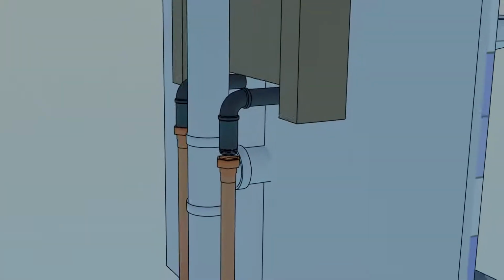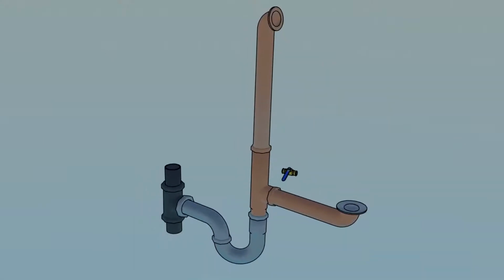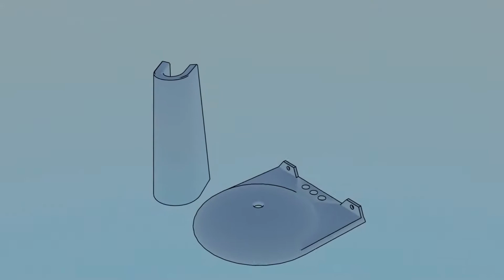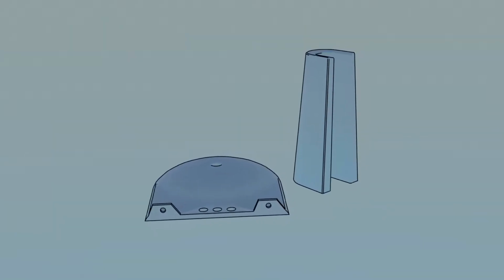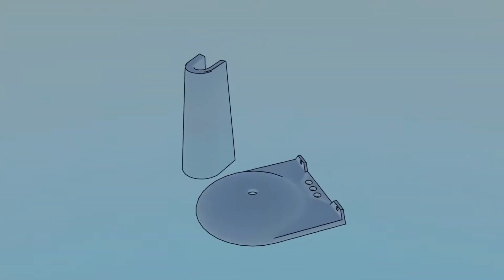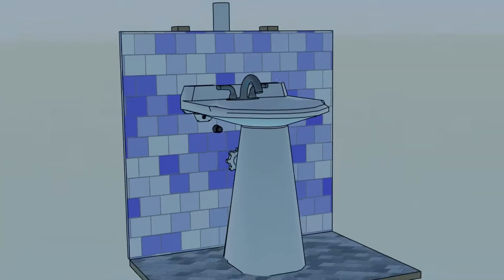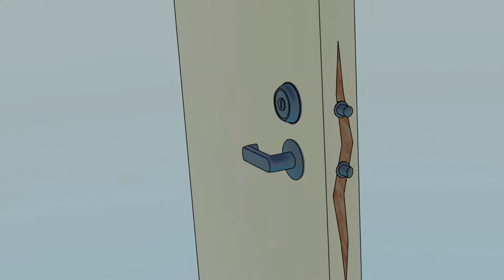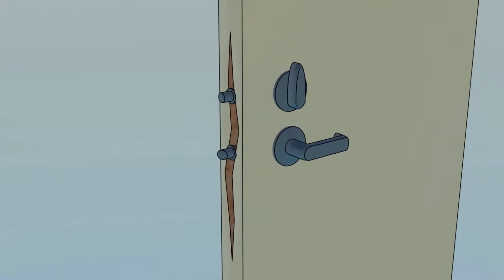third list of building stuff that I don't like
Gripes from my job in maintenance